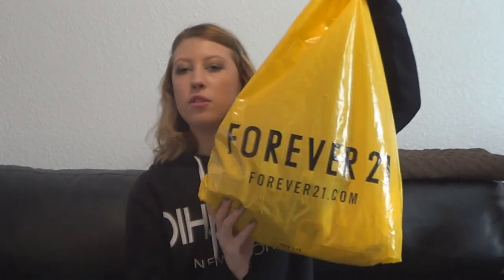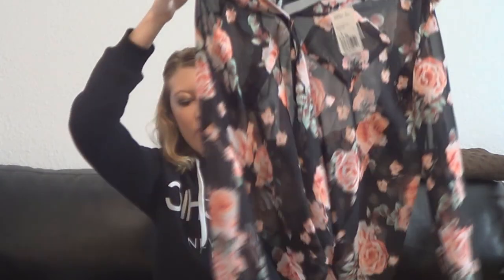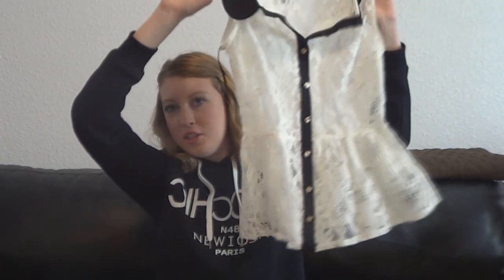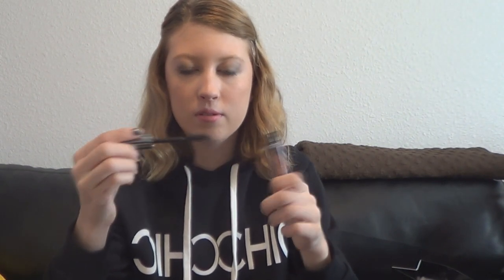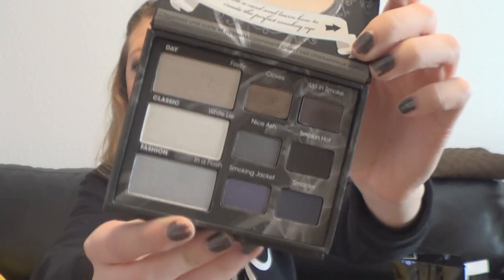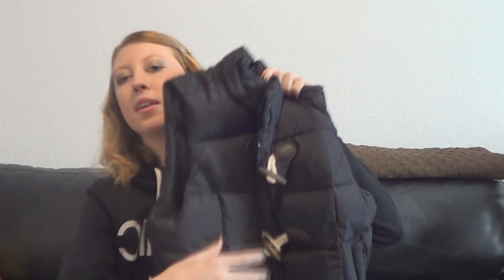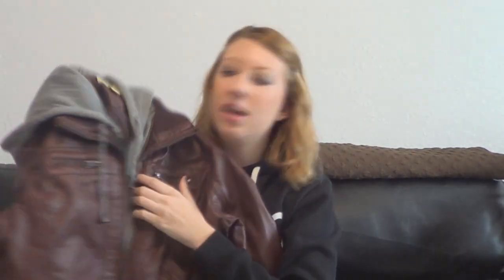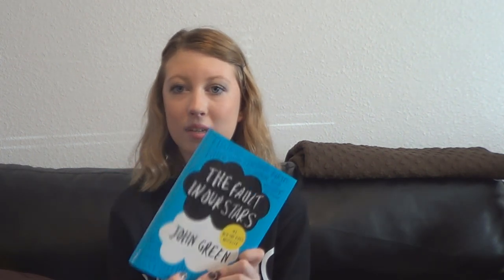January Clothing and Makeup Haul!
This is a haul of all the things ive bought since Christmas with my Christmas money and giftcards and such! So I hope you guys enjoy! XOXO Hannah :D

LINKS!

ABOUT ME-
Name- Hannah
Age- 16
Camera- Cannon Rebel EOS T3i
Editor- Movie Studios Platinum 12